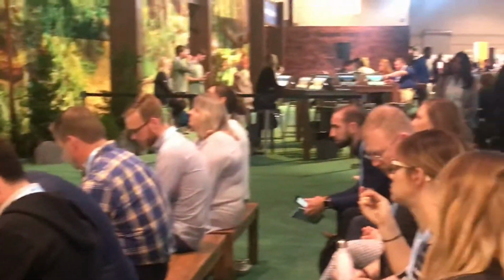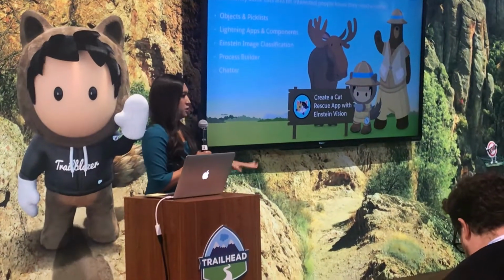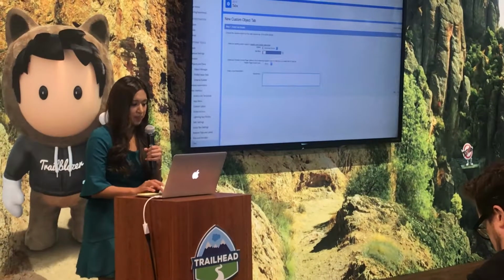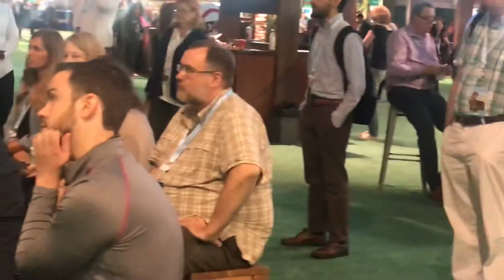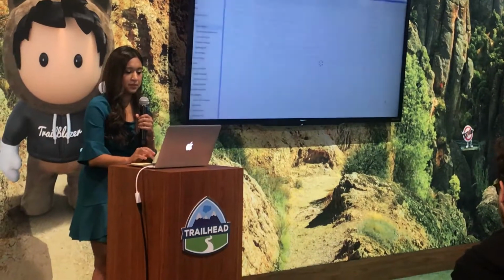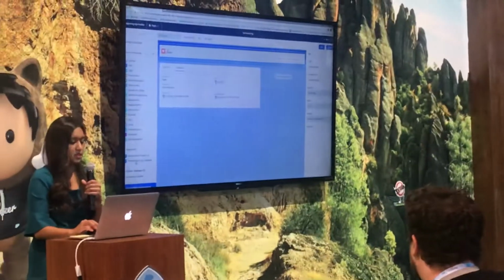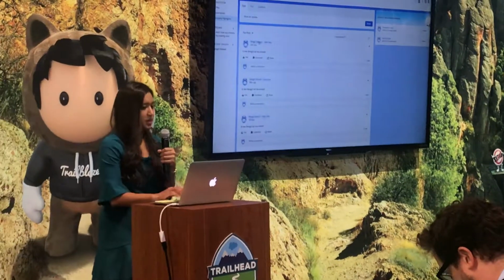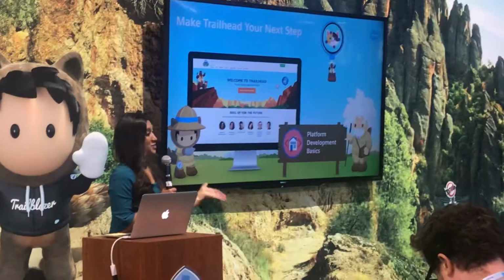Get Started with the Lightning Platform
With Lightning Platform you can develop up to 5x faster by not worrying about infrastructure and because we give you powerful "code" and "no code" development capabilities. In this session, you'll learn how Lightning Platform works and how to get started today!